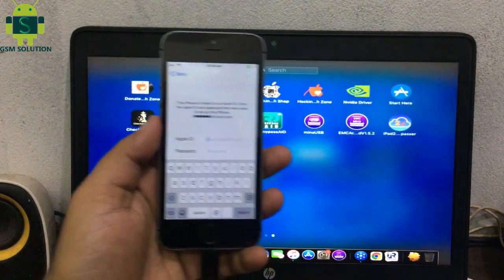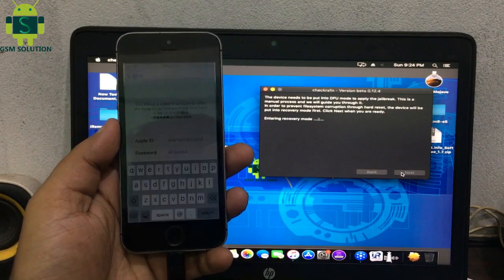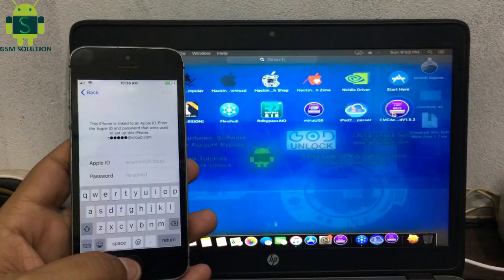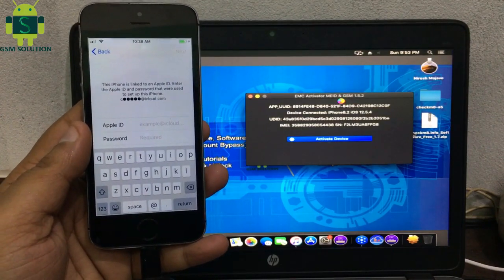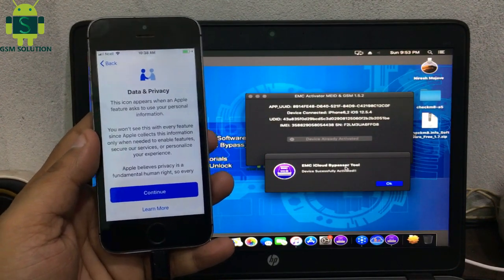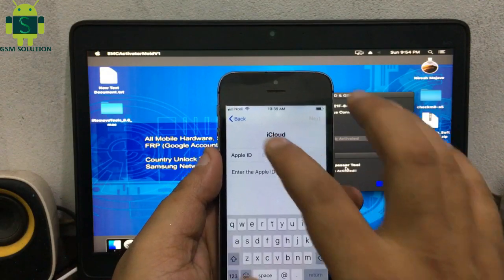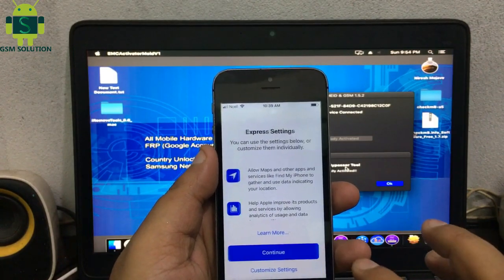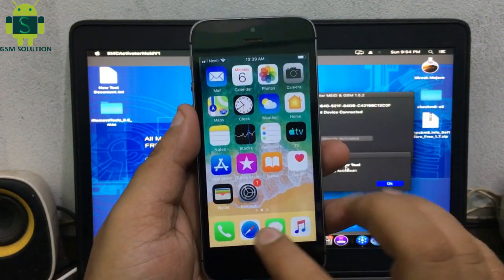iPhone 5S iCloud Activation Lock Bypass With Full Singal GSM-CDMA Device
Note:EMC MEID & GSM  Tool is paid.

We all tend to forget login credentials as days pass by. But sometimes forgetting credentials can be very fatal as is in the case of icloud. Forgetting icloud logins will lead your device to be unusable if you reset your device with your icloud logged in iPhone 5S iCloud Activation Lock Bypass With Full Singal GSM-CDMA Device That moment you will know what a great pain in the ass is it to remove the icloud lock form your device. There are many online service providers who claim to remove lock form your device within hours but they cost a ton of money which many of are able to afford to be honest.iPhone 5S iCloud Activation Lock Bypass With Full Singal GSM-CDMA Device Latest Security will be bypassed after following this guide correctly.